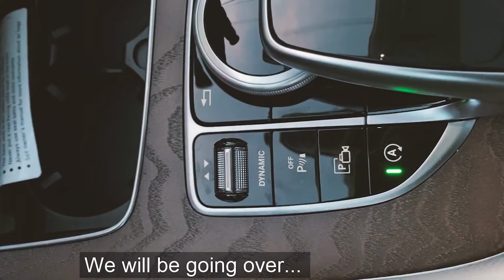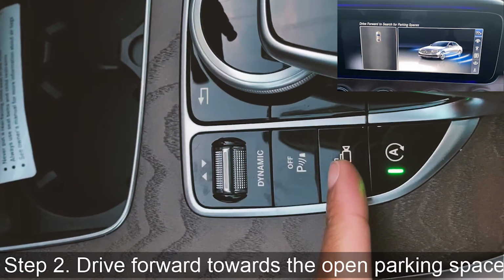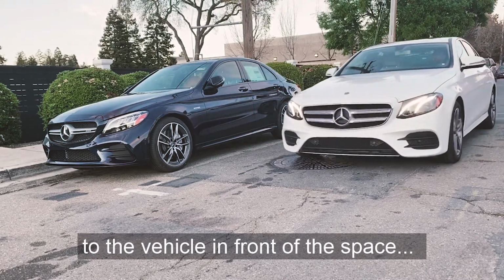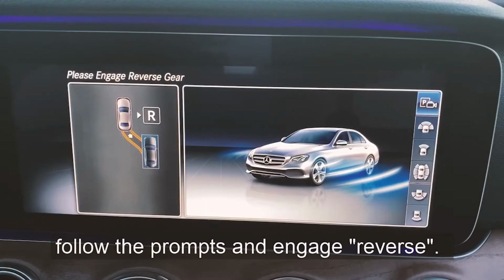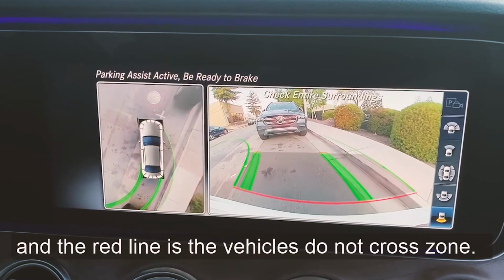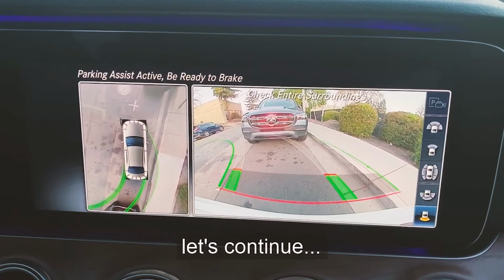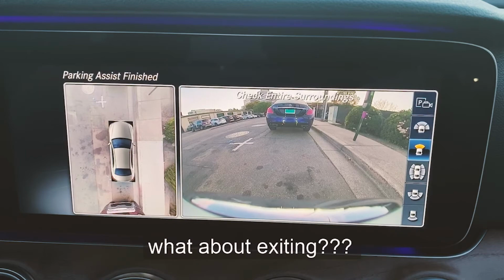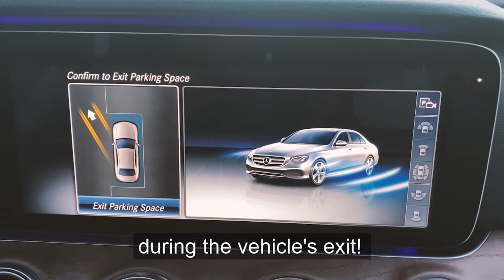Mercedes-Benz Parking Pilot tutorial.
in this video...I will be going in-depth explaining Mercedes-Benz "Parking Pilot"...which is an automatic parking tool to aid you in parallel or perpendicular parking. Vehicles this video is targeted  are Mercedes-Benz: C300 MY19+, E300 MY 17+, S-Class MY19+, GLC MY20+, GLE MY20+, GLS MY20+, A-class, CLA MY20, GLA MY21.

MY = Model Year.